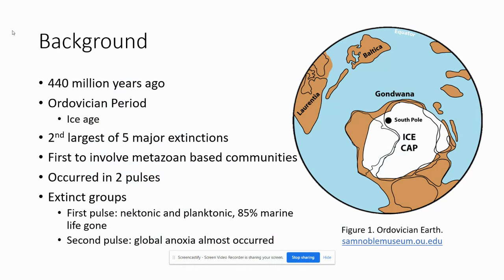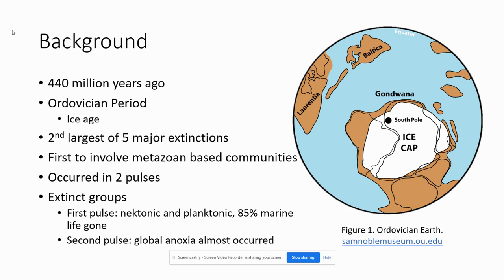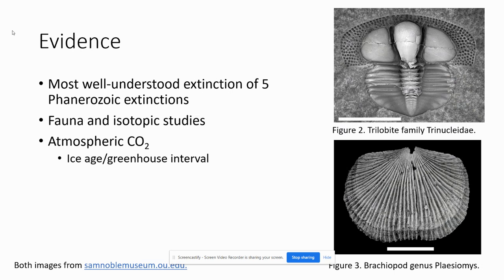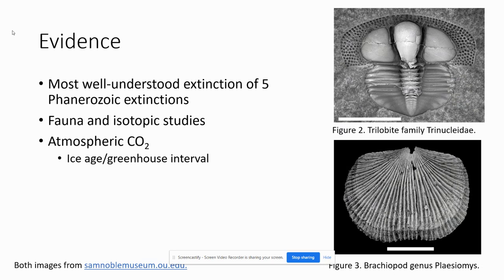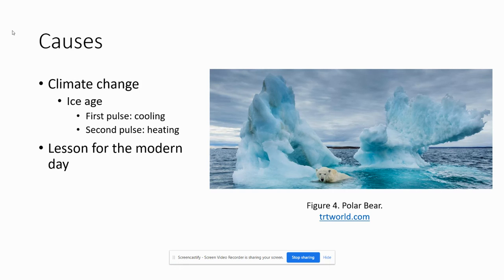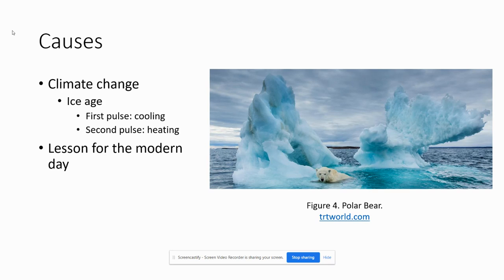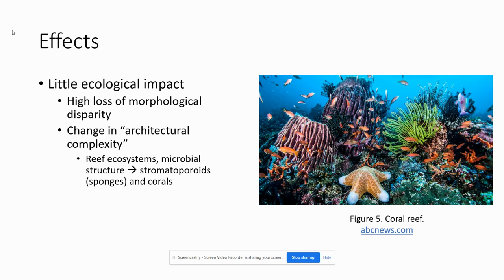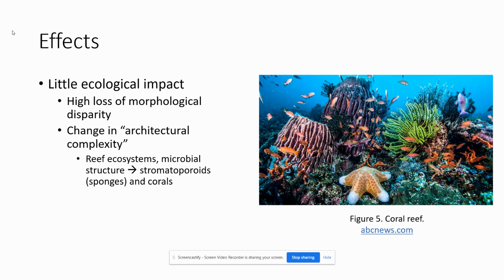End-Ordivician Extinction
Video by Alex Cail

This video introduces and outlines the End-Ordvician extinction in a slideshow format, providing detail about the causes and consequences of the extinction, as well as connections to the current global warming crisis today.

Sources (both images and information) listed at the end of the video in the bibliography.